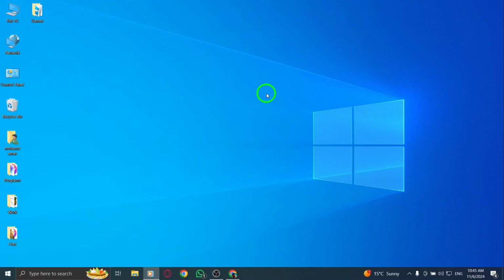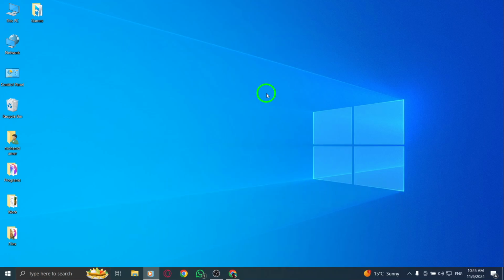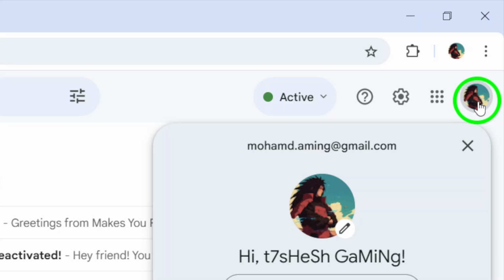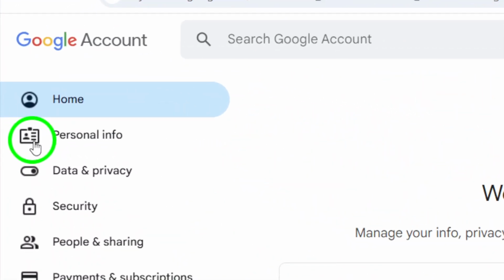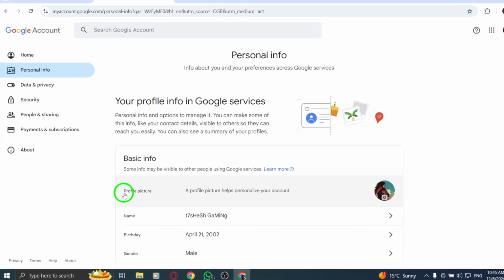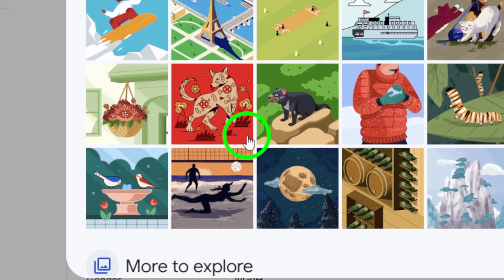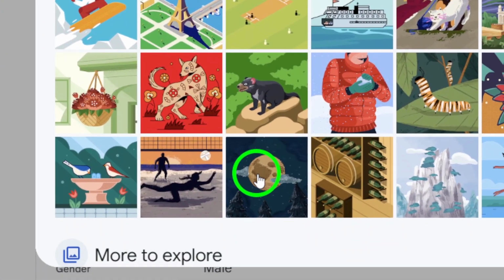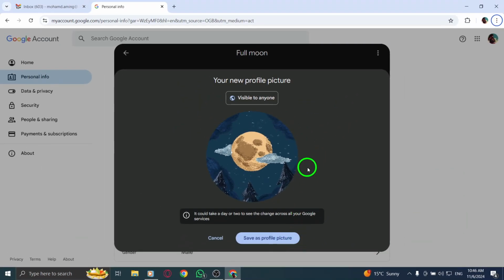How To Set Profile Picture On Gmail On PC (New Update)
Learn how to set a profile picture on Gmail using your PC with this step-by-step guide. Personalizing your Gmail account is quick and easy, especially with the latest updates. Follow these steps to make your account uniquely yours.

Steps:
1. Open Gmail.com
2. Click on your profile picture
3. Click Manage your Google Account
4. In the next tab, click on Personal Information
5. Click on your picture
6. Click on Add Profile Picture
7. Choose your picture
8. Confirm the step

Chapters:
00:00 Intro
00:12 Soultion
01:05 Outro